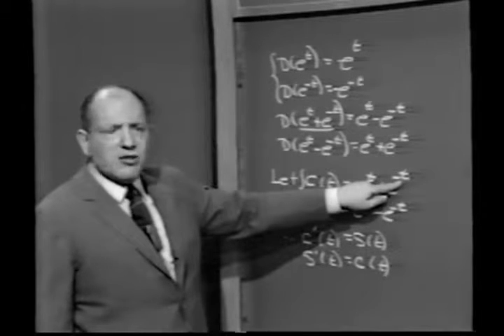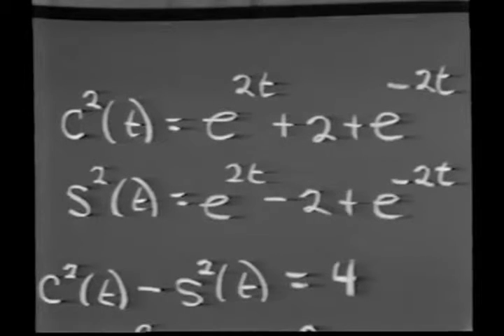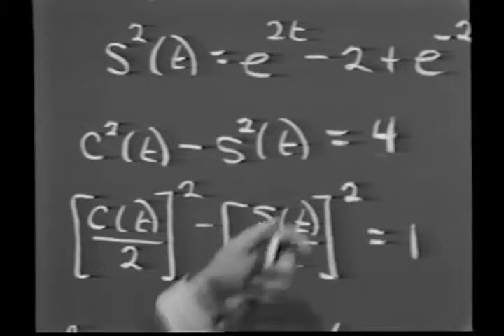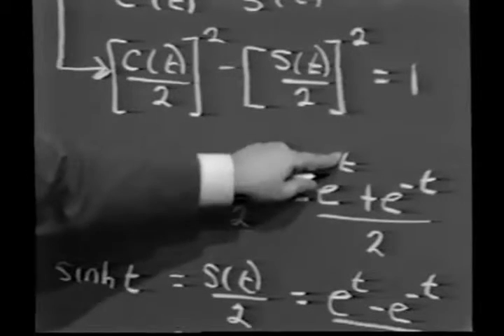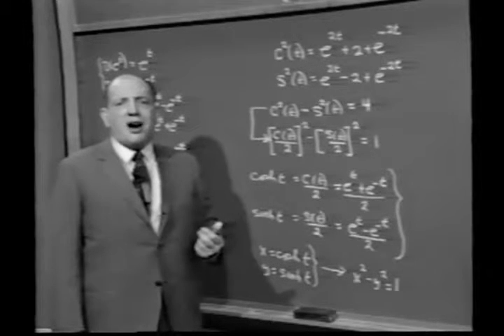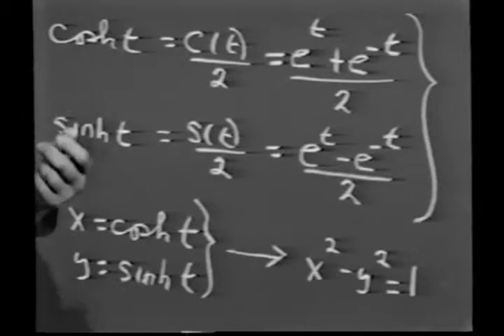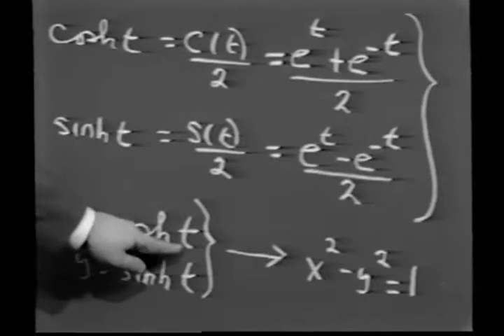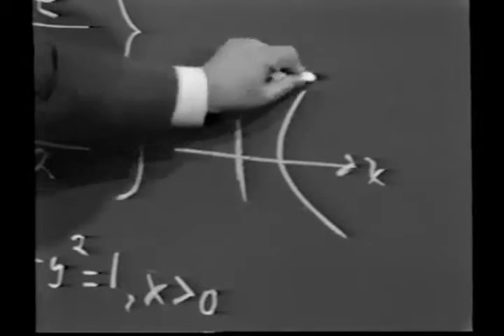Hyperbolic Functions What a Difference a Sign Makes Lec 3 Parametric form of Hyperbolic function c